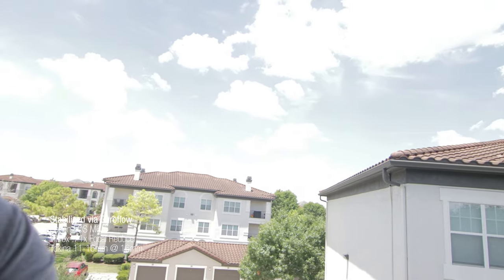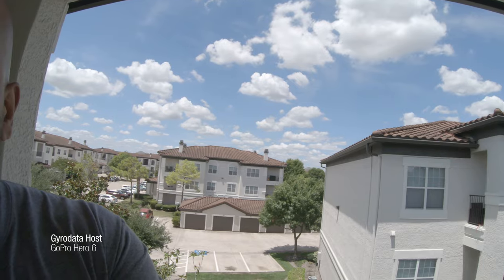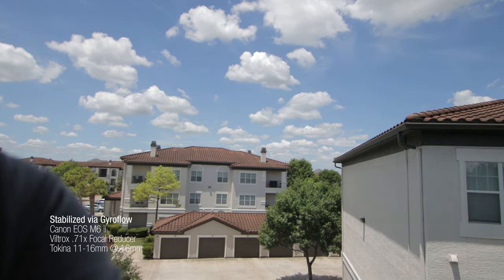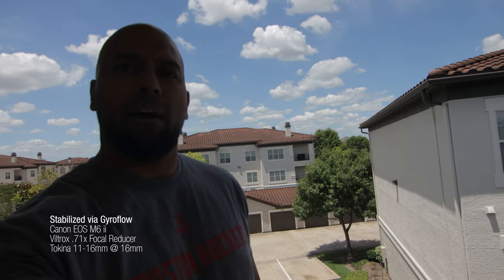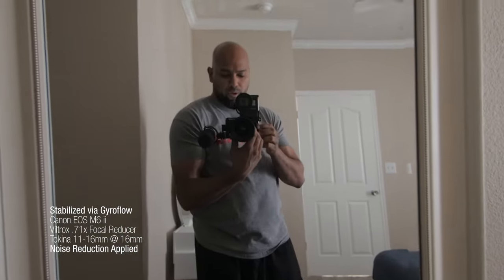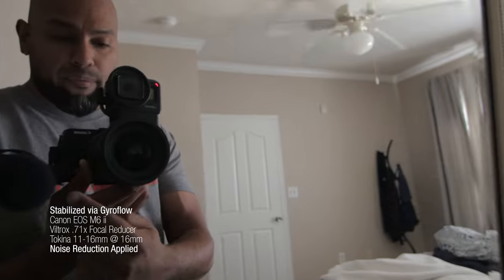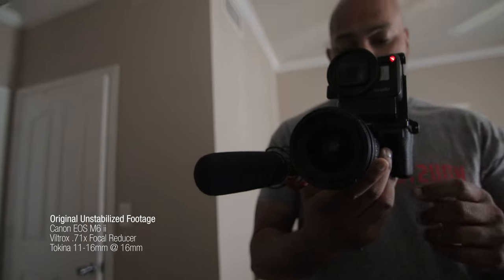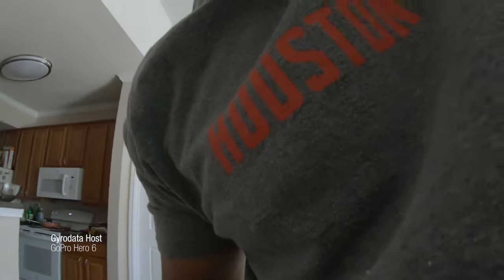Canon Footage Stabilized with Gyroflow v1.1 using a GoPro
Canon EOS M6 mark ii Footage Stabilized with Gyroflow v1.1 using GoPro Hero 6